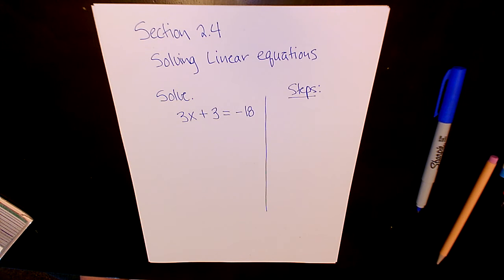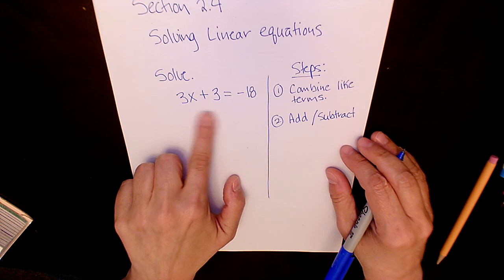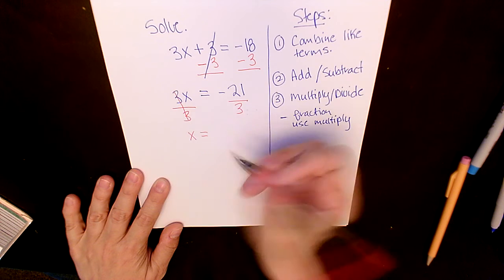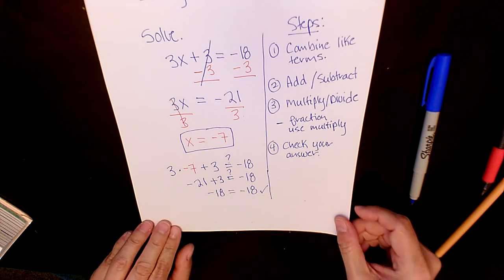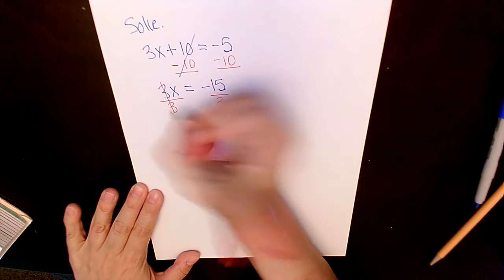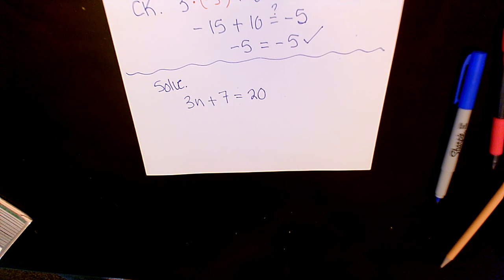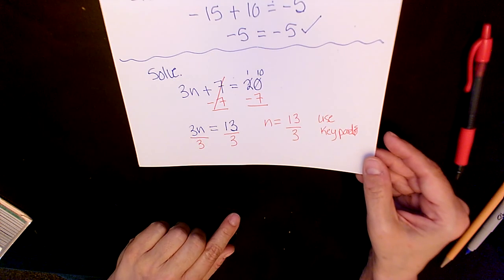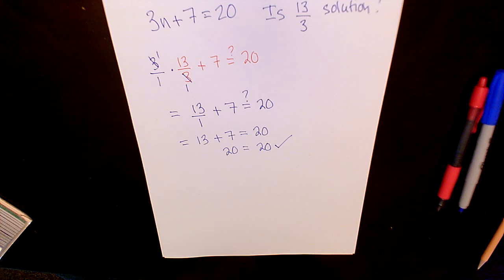Section 2.4 Part 1